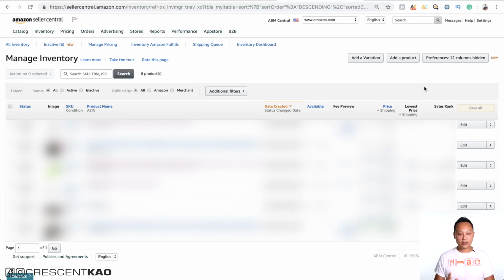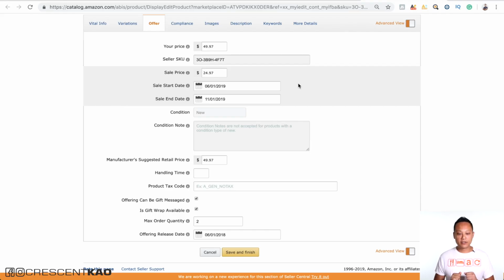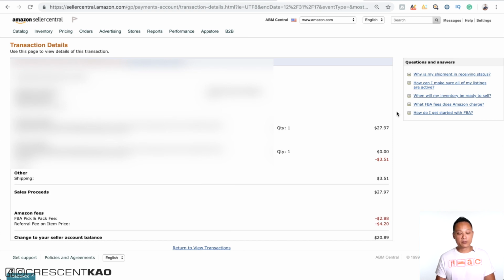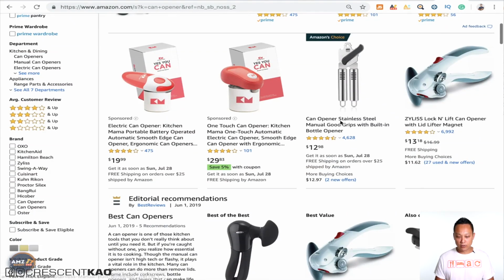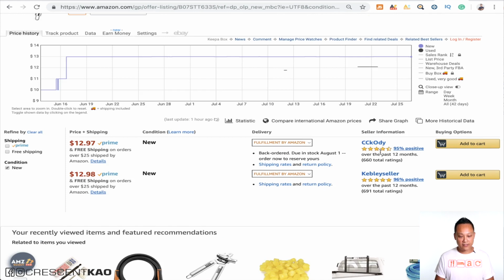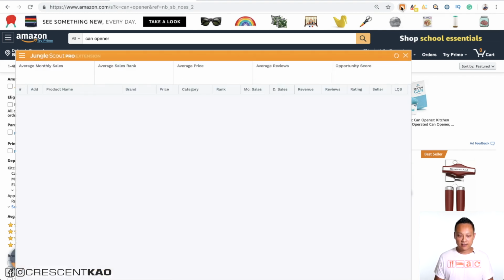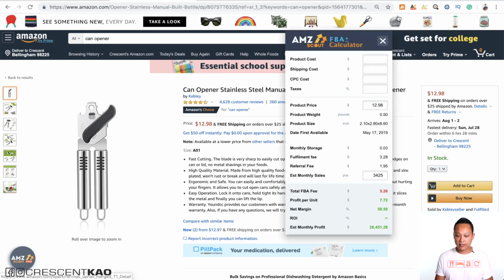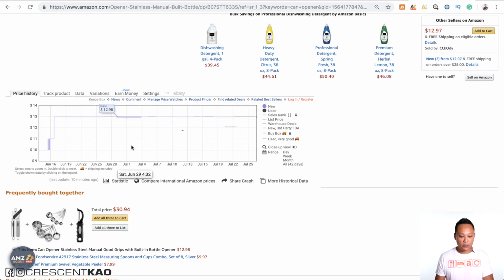Amazon FBA Product Listings Mistakes to Avoid for Beginners | Q&A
I answer some common questions beginners frequently ask about their Amazon FBA private label listings including UPC barcodes, fulfillment fees, shipping plans, reviews and product pricing.